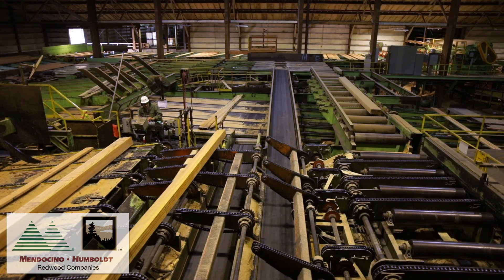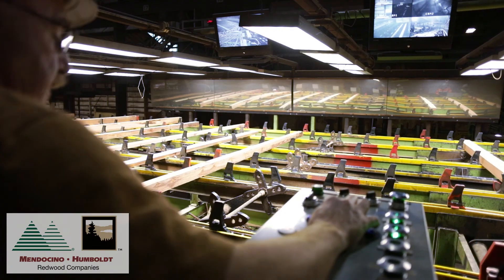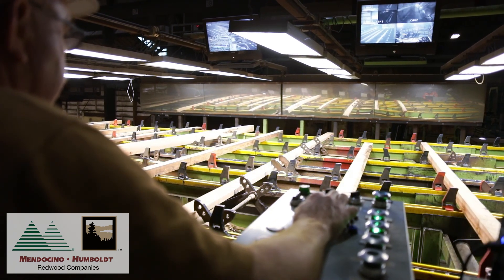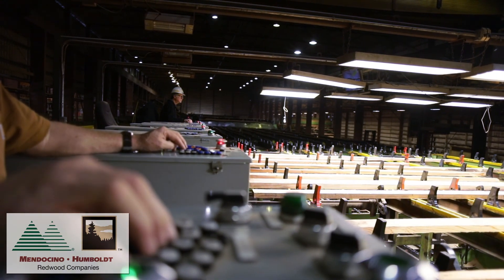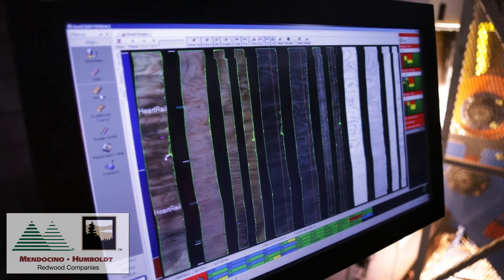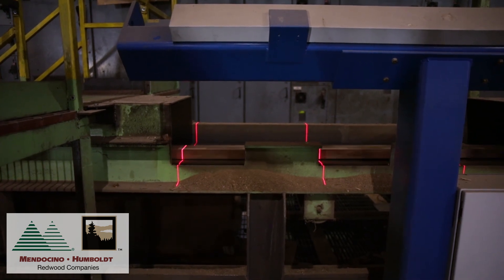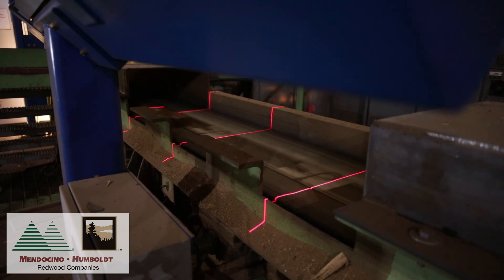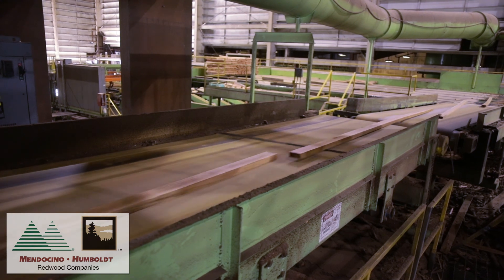Lumber Grading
Ron McCoy, Quality Assurance Director, discuss the in-depth process of lumber grading. Technological improvements allow us to have highly accurate measurements of characteristics found in lumber. Our machinery also helps us to reduce over trim and waste. To learn more about our operations, please